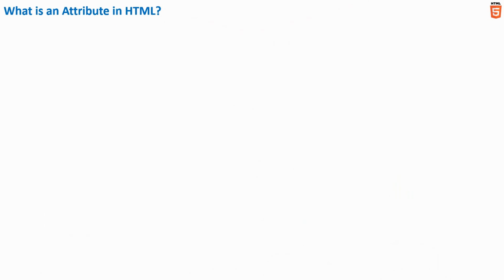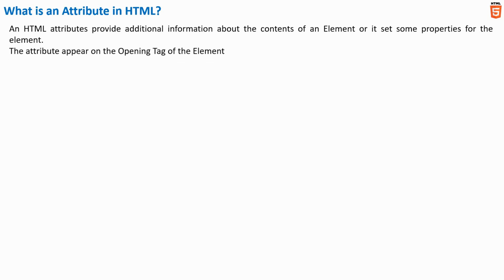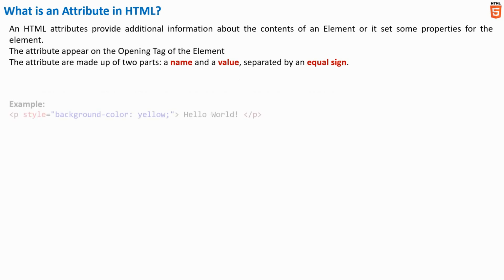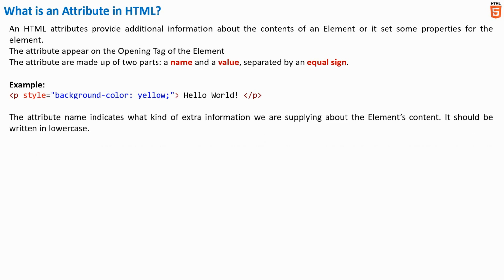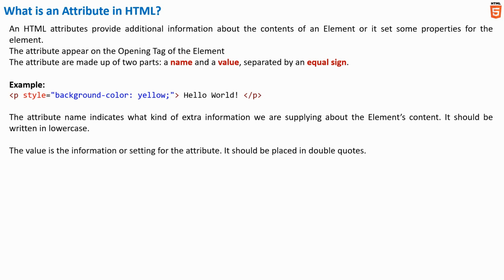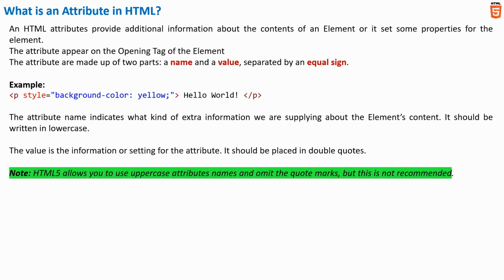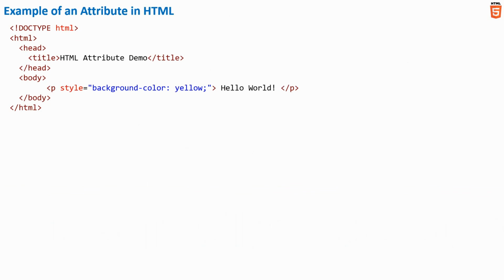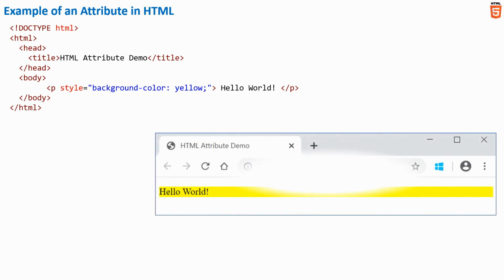What is an Attribute in HTML?